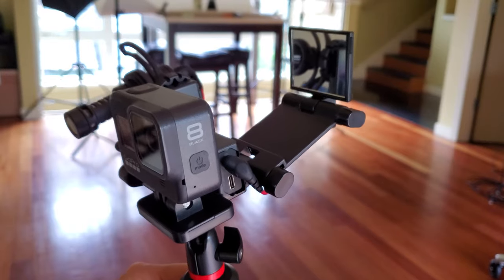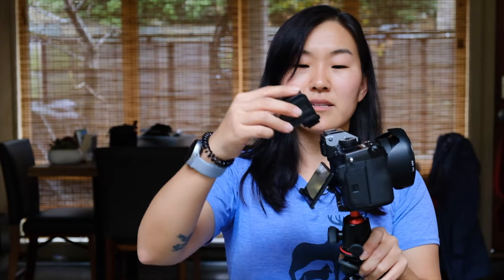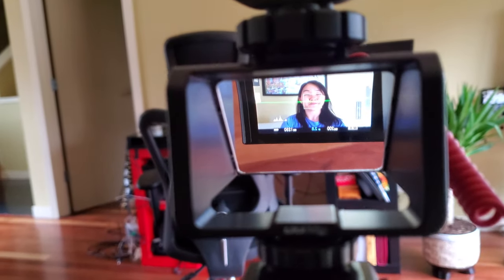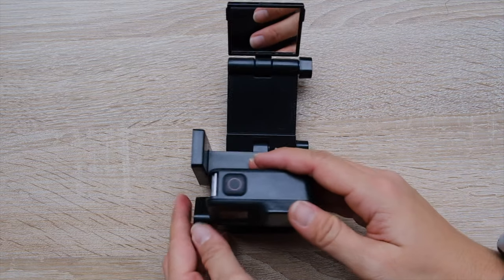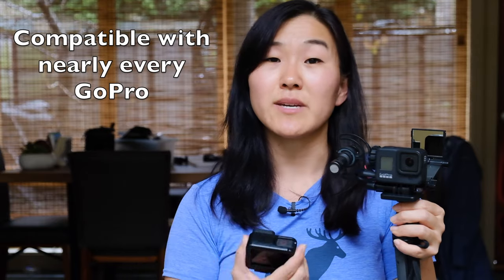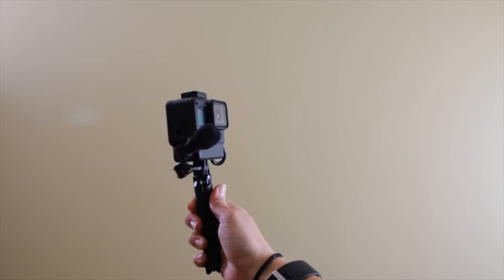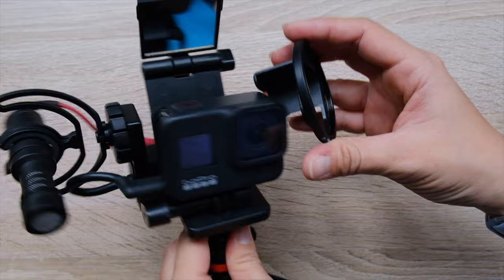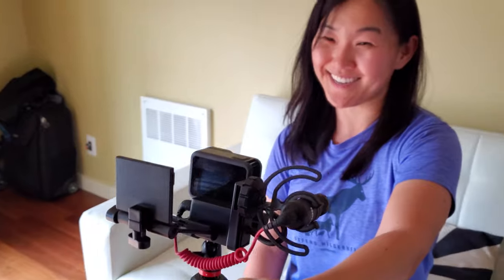How to Add a Flip Screen to Any Camera + NEW Gopro Vlogging Setup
Do you have a camera without a flip screen? Here's a cheap and easy way to add a flip screen to easily take selfies or vlog with (almost) any camera. In this video, I'll demo the DIY flip screen for the Fujifilm X-H1 mirrorless camera, and another alternative for GoPro to build another ultimate GoPro vlogging rig.

ALL PRODUCTS MENTIONED IN THE VIDEO

OTHER GOPRO VLOG RIGS & ACCESSORIES
- GoPro Hero 8 Vlogging Rig
- Best GoPro Accessories
- Best GoPro Mics? Comparison Video

GEAR AND TOOLS WE USE

* All of Our Camera Gear

We love making YouTube videos, but it takes time to film and edit material for you to enjoy. If you enjoy our free videos and would like to help us produce fresh content, please consider supporting us Patreon, making a one-time donation via PayPal, or using our affiliate links to purchase products (we receive small commissions at no extra charge to you). Our videos will continue to be free to watch on YouTube, and there is no obligation to help at all.  But any support offered is greatly appreciated and goes directly into creating better content for you to enjoy. Thank you! - Martin and Suzi 📭 SEND US SOMETHING
Gemini Connect